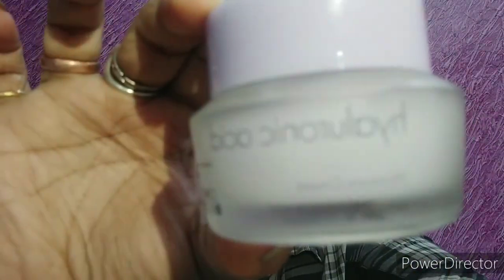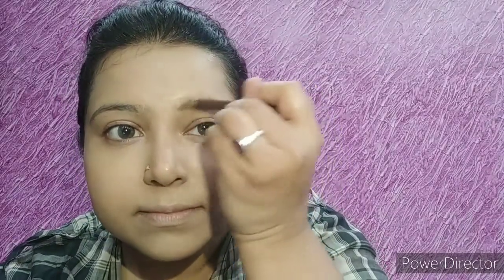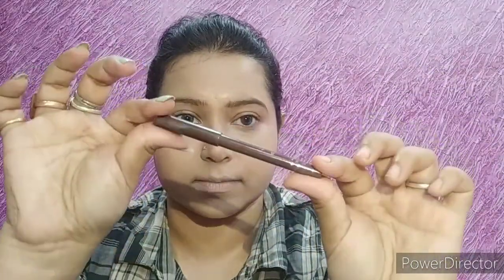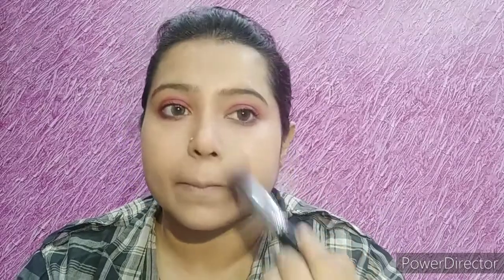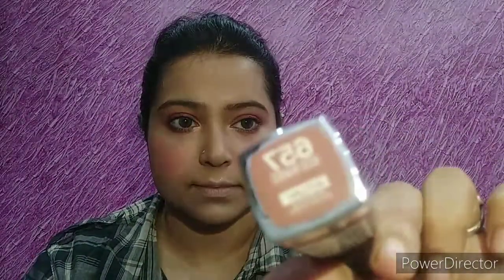Monochromatic look using minimal products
Hi guys! This is the starting of my journey in youtube. I need the love and support of all you guys. I have created this look using the below mentioned products. It's easy to create and you can always try this out with the make up products available at your home.

* Good vibes rose hip serum
* Maybelline dream lumi touch foundation -B3
* Bharat and Dorris loose powder - 04
* Rimmel London eyebrow pencil
* L.A. Girl blusher - Just fearless
* Maybelline colossal mascara waterproof
* Maybelline creamy matte lipstick - Nude nuance